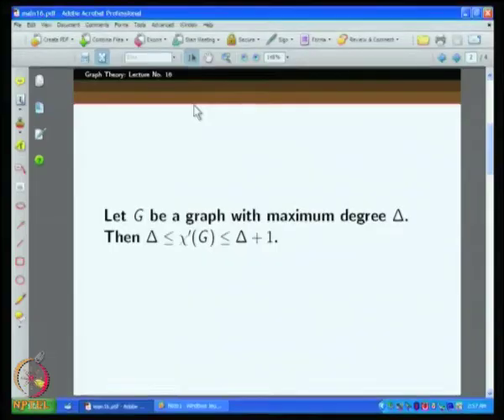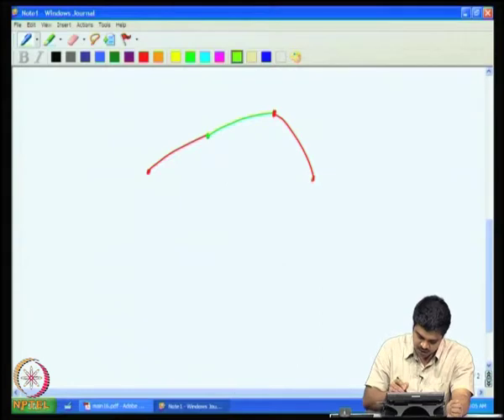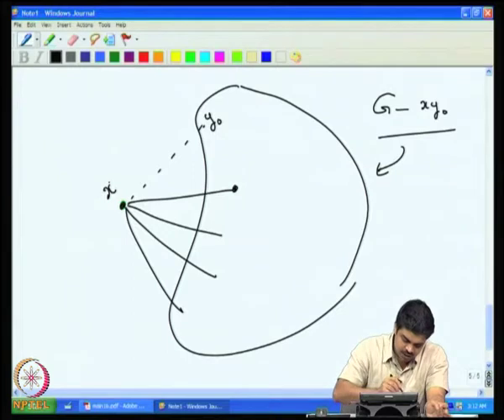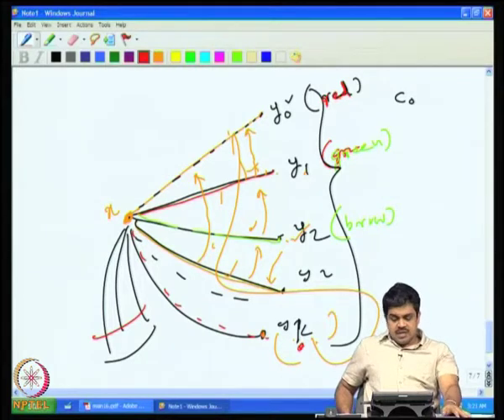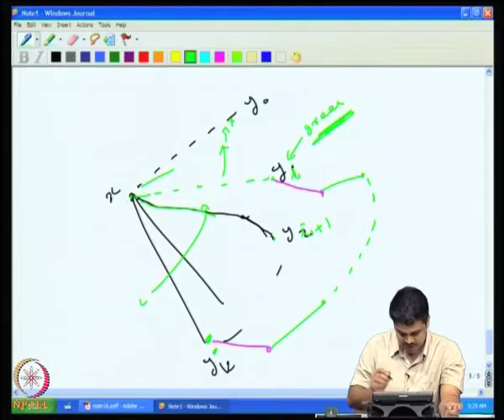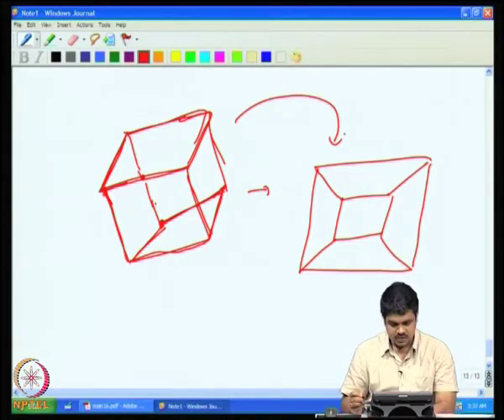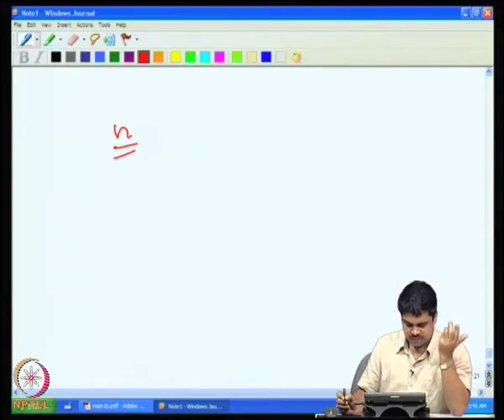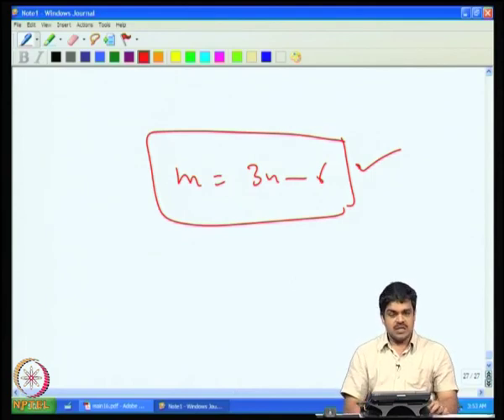Graph Theory - Part 16